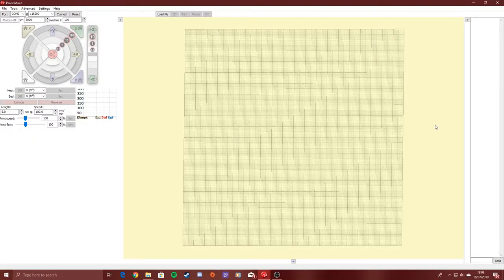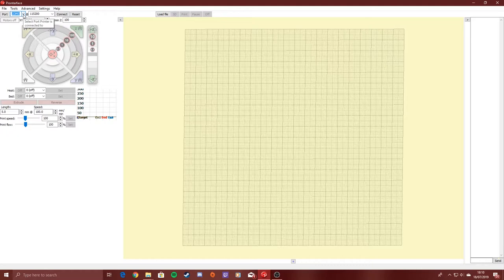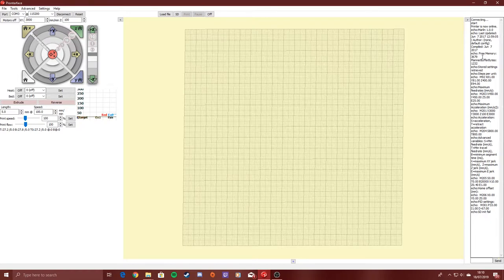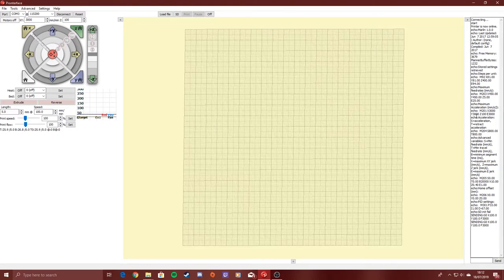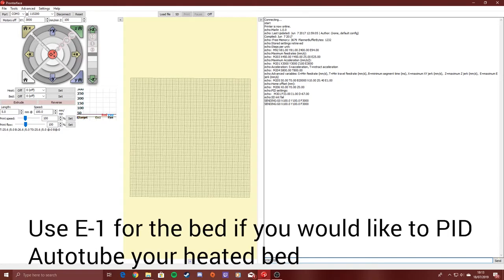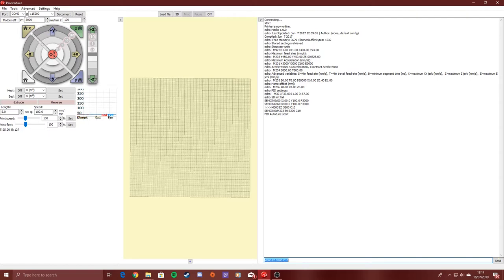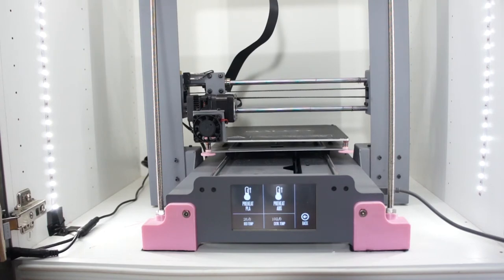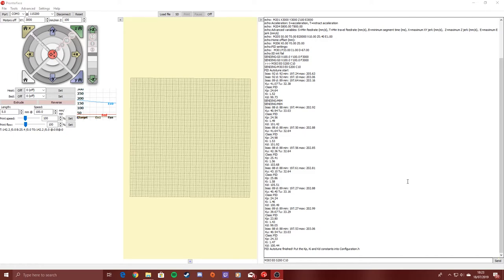How to use PID Auto-tuning on your 3D Printer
In this video I show you how to use the PID Auto tuning function in Pronterface to get more consistent temperatures and to minimise temperature fluctuation.

If you don't have Pronterface and would like to know how to set it up check out this great guide from the Where nerdy is cool YouTube channel

A huge thank you to Shirk for allowing me to use his awesome music in my videos!

♫ "Haunted" by "Shirk" is a awesome song which Shirk kindly gave me permission to use in my videos.

♫ "Bird of Prey" by "Shirk" is a awesome song which Shirk kindly gave me permission to use in my videos.

♫ "Warrior's Dance (Remaster)" by "Shirk" is a awesome song which Shirk kindly gave me permission to use in my videos.